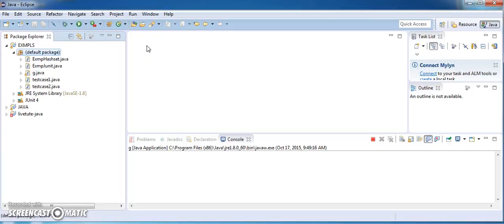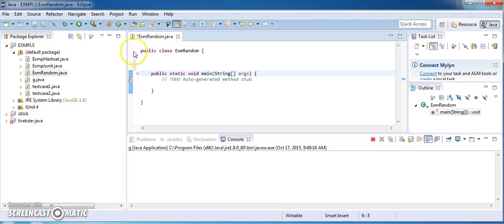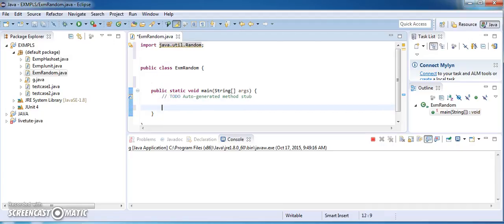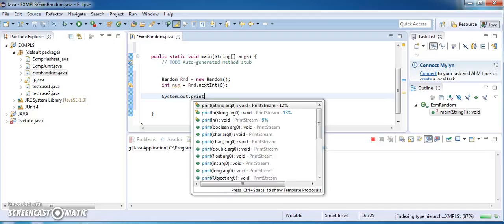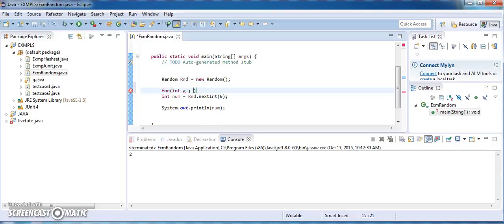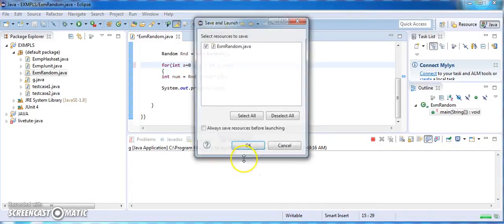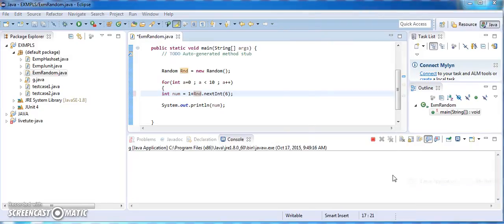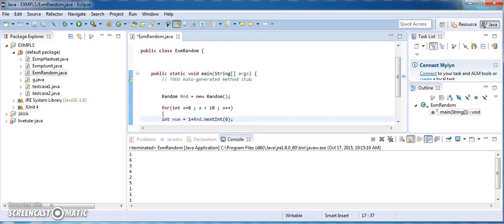Creating Random Numbers in JAVA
The video describes creating random numbers in JAVA.